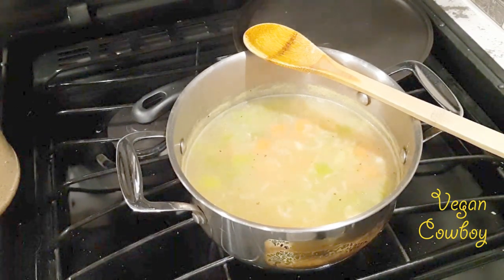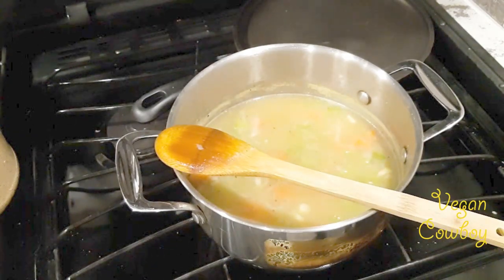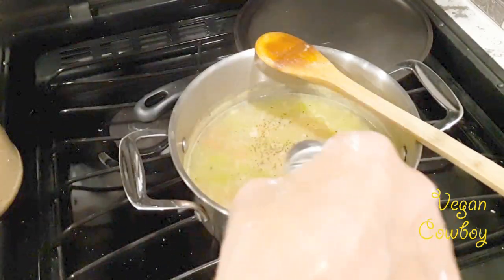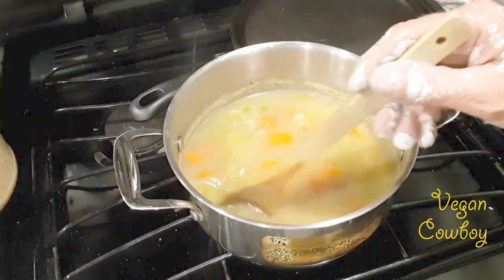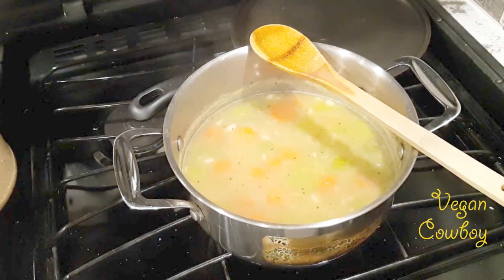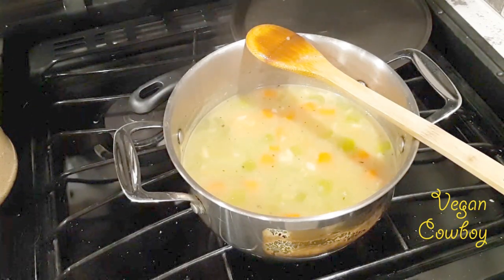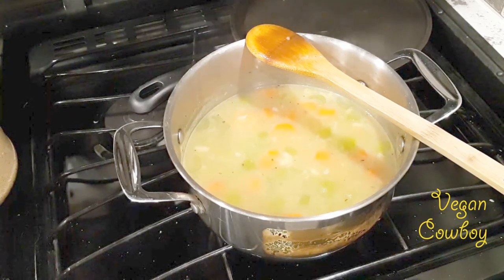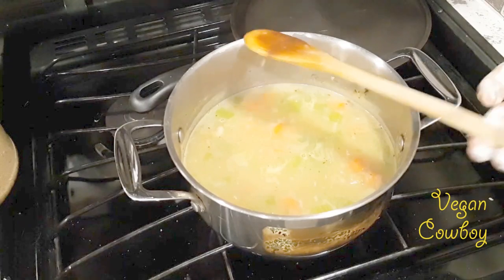Talking Red Lentil Soup Vegan Cowboy S3 Ep1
There's a first time for everything - even for making Red Lentil Soup.

Vegan Cowboy is an old bachelor who lives in an RV with his little dog who doesn't give a Shih Tzu.

This is the first vegan meal that he's ever experimented with, using carrots, celery and garlic.

While he's cooking this pot of red lentil soup, Vegan Cowboy digresses a little, addressing non-vegans directly. He claims there is no excuse for anybody to not become vegan and he goes on to give reasons why YOU should become vegan. The main reason he gives is in defense of the animals whose whole existence is one of abuse, stress, pain and suffering, all of which leads to an eventual and unnecessary death.

If you have any compassion for animals whatsoever, you have got to take his words to heart and switch to a vegan lifestyle. That means giving up consuming meat, poultry, fish, eggs, dairy products, processed foods and things that come out of a package for the sake of convenience. Yes, make the decision for the sake of the animals then do it for the sake of your health.

He goes on to talk about how the medical system is overrun with chronic health conditions of people - conditions that are primarily due to having an unhealthy eating lifestyle as a result of consuming animals and animal products. He then goes on to say that your supporting the meat and dairy industries is a case of also supporting big pharma.

The good news is this: It's not too late to switch to a healthy eating lifestyle. Vegan Cowboy was 63 years old when he made the switch. Fortunately, his health was still in fairly good shape but he knows that many people aren't that fortunate and they're having to deal with chronic heath issues such as diabetes, chronic heart conditions and obesity, to name a few. And to what does Vegan Cowboy attribute his fortune of good health? Quite simply, he avoids stressful situations and he doesn't worry about anything. He believes this is the first important step that everyone should take in order to attain good health. And now that he’s become vegan, he’s certain his health is only going to continue improving.

Toward the end of this video, Hill Billy enters the scene, urging you, as an already existing vegan, to share our video with your non-vegan friends and family members so that they can see for themselves that ordinary, everyday people are making the switch to a vegan lifestyle. He says that people unknowingly take their health for granted. They don't stop to realize that consuming meat and dairy products contribute greatly to health problems such as having digestive issues, trouble sleeping, depression, body aches and pains, and unclear thinking ability. But within a very short time within changing one's eating habits, you will experience an improvement in each of these areas of your health.

We hope to reach those people who might be hoping for a better place for us all.